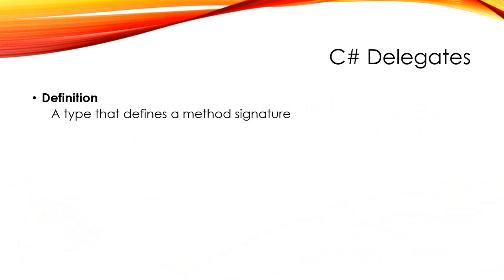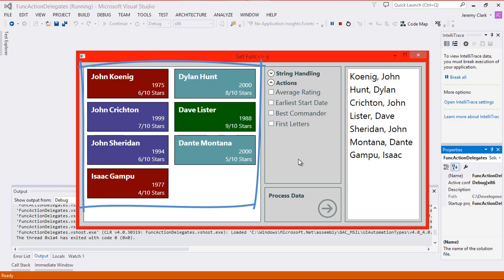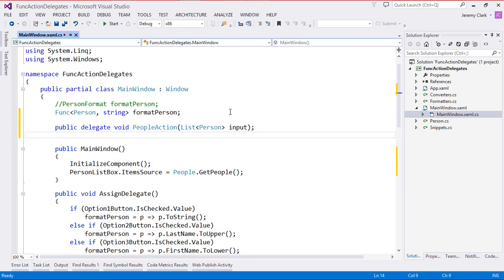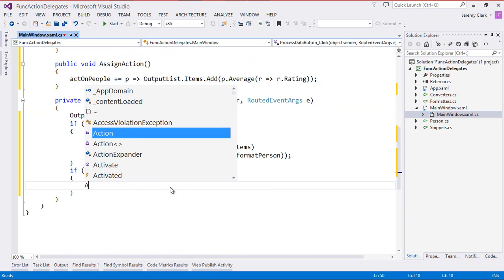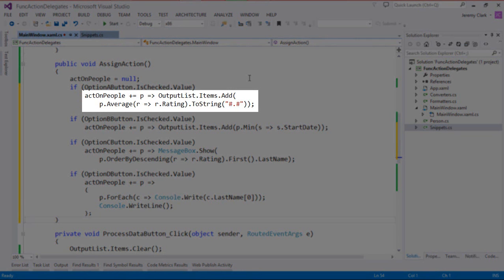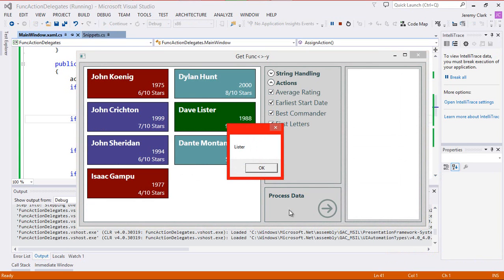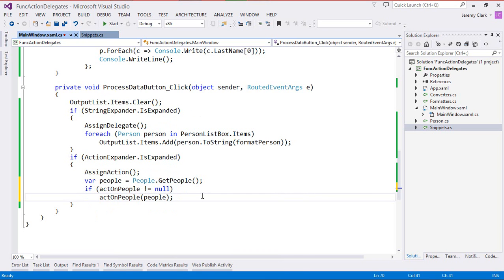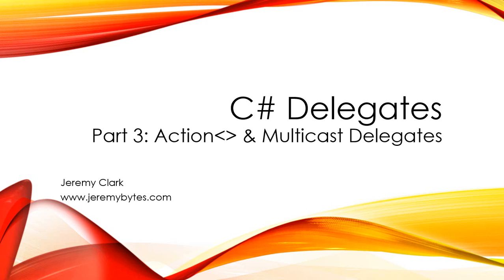JeremyBytes - C# Delegates - Part 3: Action & Multicast Delegates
Delegates are an important feature of .NET. They allow us to pass methods as parameters to other methods (among other things). In this video, we'll use the built-in "Action" delegate. Along the way, we'll see how multicast delegates allow us to run multiple methods by invoking a single delegate variable. For more information and the sample code,